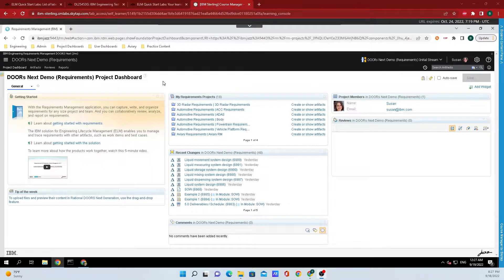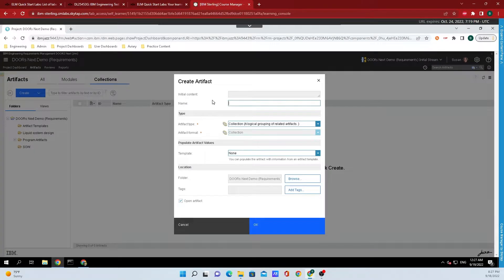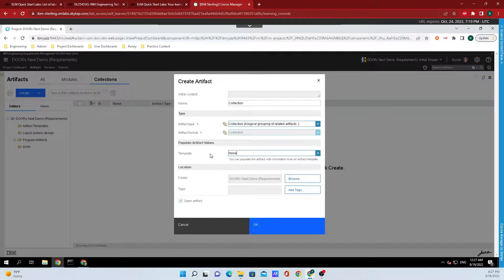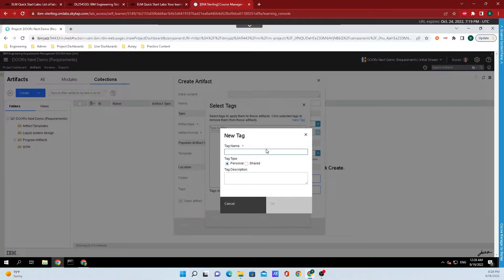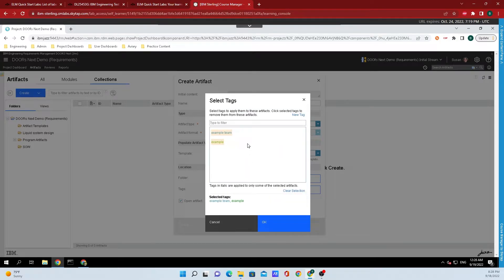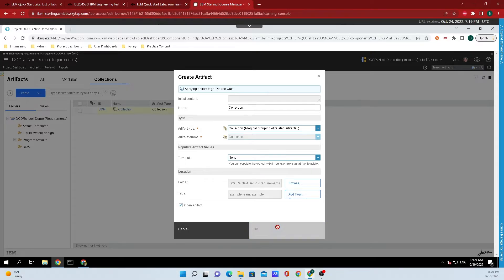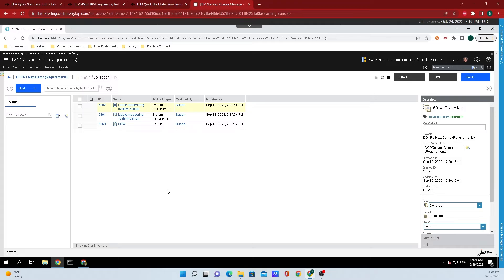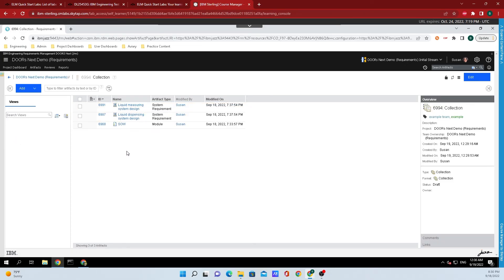IBM DOORS Next Generation Tutorial: Organize with collections!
for more IBM Engineering Lifecycle Management tutorials and articles! In this quick tutorial, find out how to keep your project organized using collections in DOORS next generation from IBM Engineering Lifecycle Management.